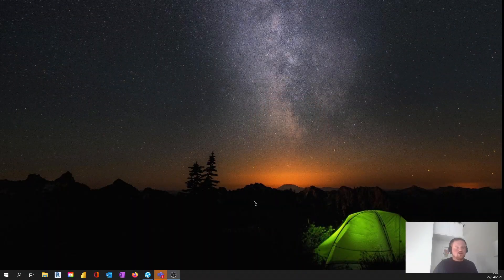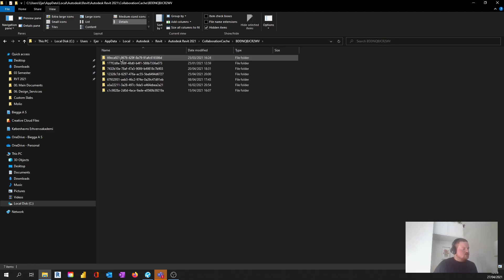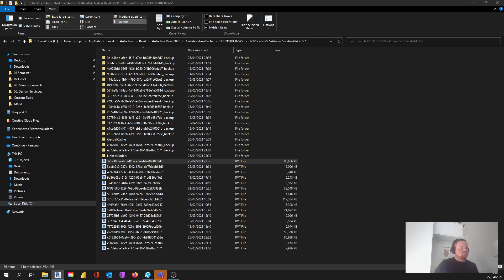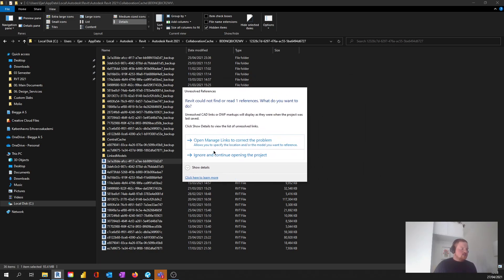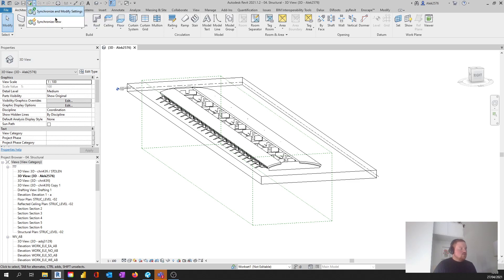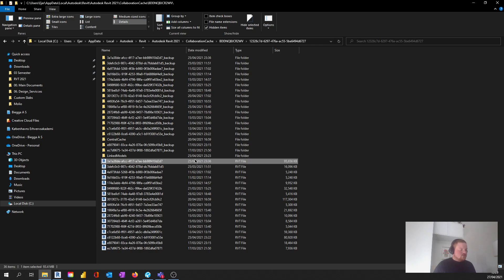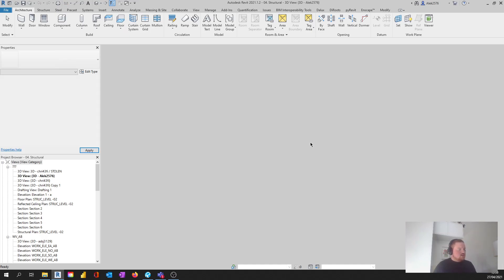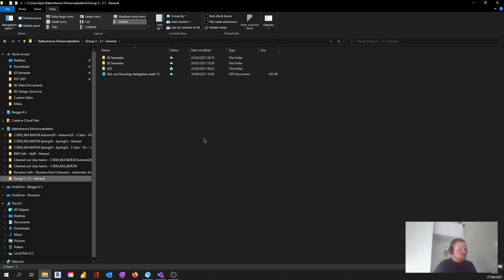BIM360 Local File from Cache | BIMCafe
Follow the instructions in the video to retrieve your BIM 360 files and save locally.